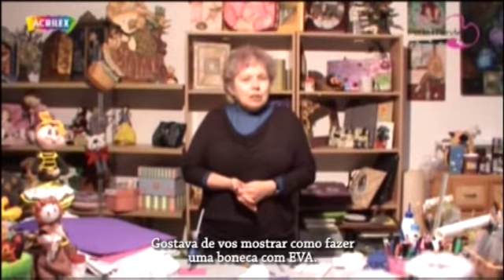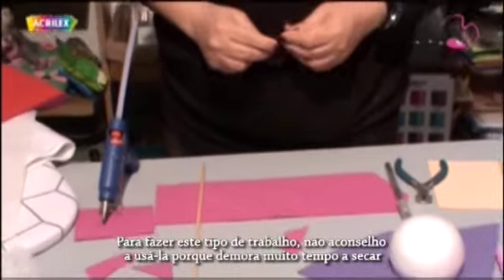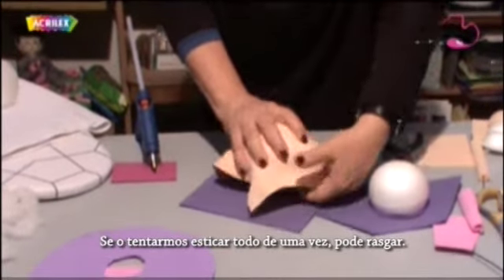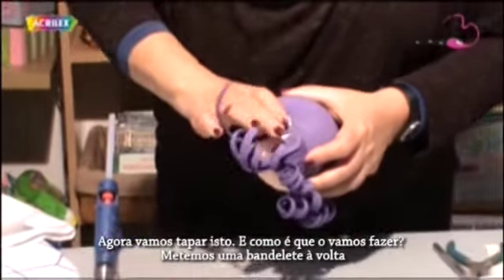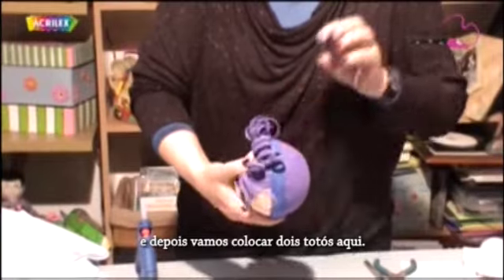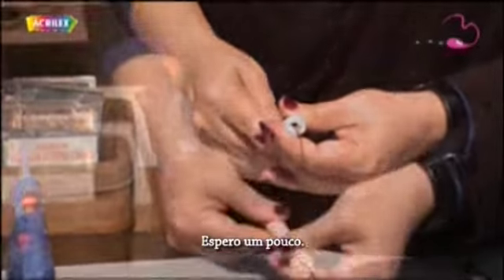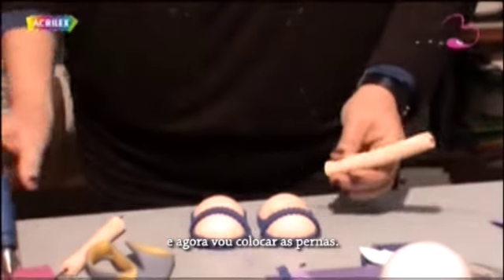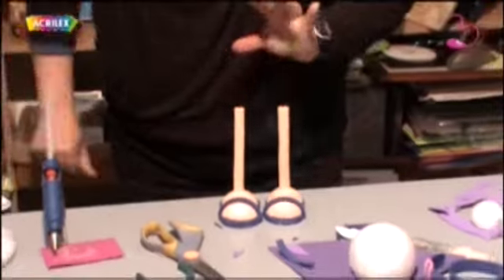(Legendado em pt-pt) Learn How to Work with EVA Step By Step with Paula Mendes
Aprenda a fazer uma boneca com EVA passo a passo com Paula Mendes.

Créditos
Professora: Paula Mendes
Editora e Assistente de Câmera: Rafaela Ferreira